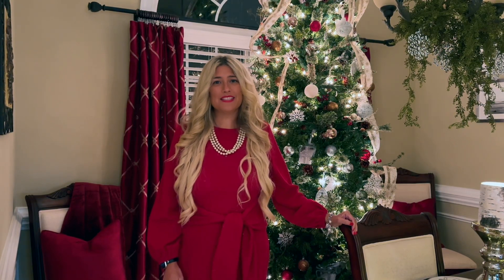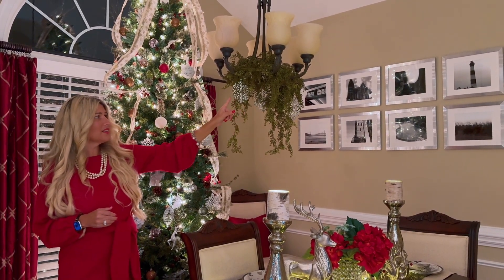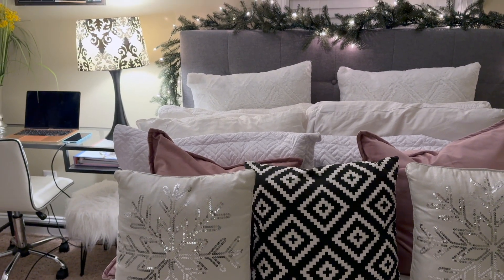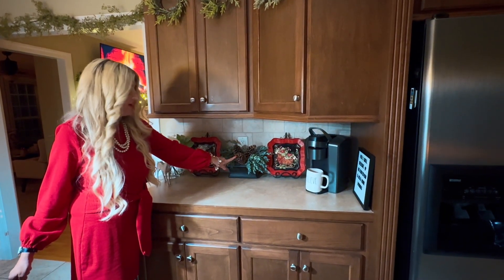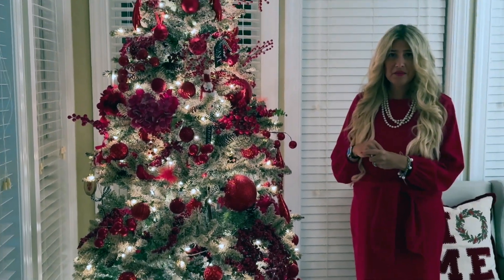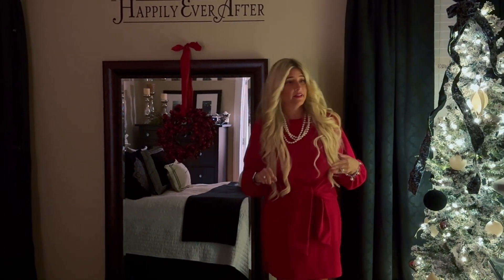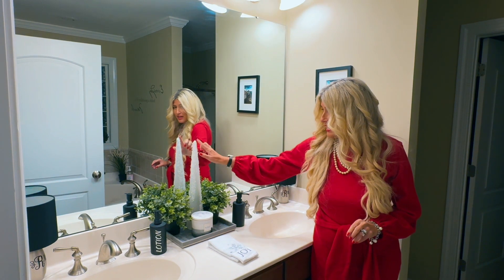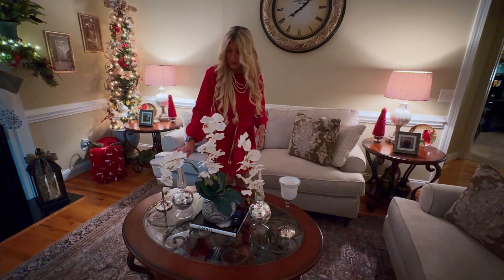Holiday Home Tour 2023 | Vlogmas 2023 | After Dark Tour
I love decorating my home for each holiday.   In this video, I show you some of the areas in my home that are decorate for the Christmas season.  Happy holidays from my home to yours!

xoxo,
Jen